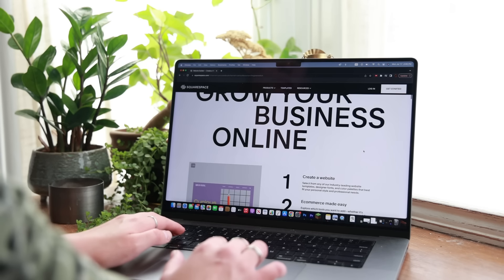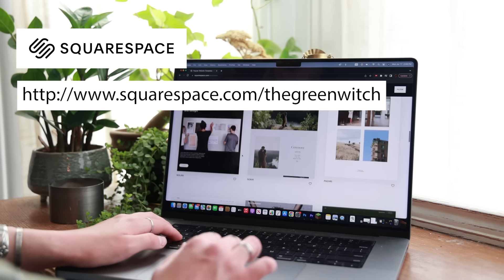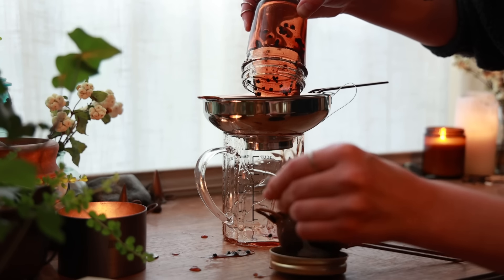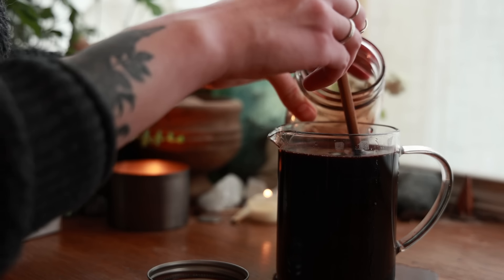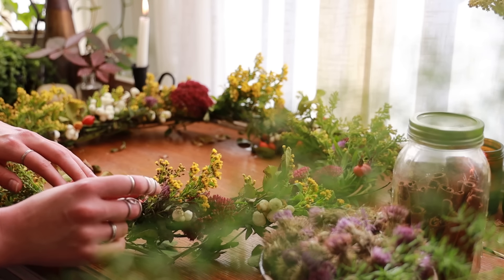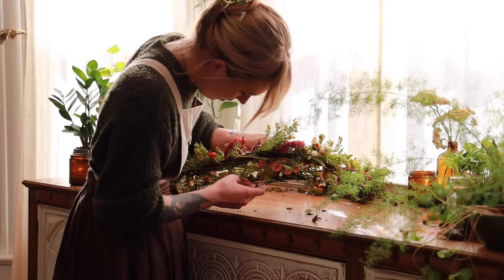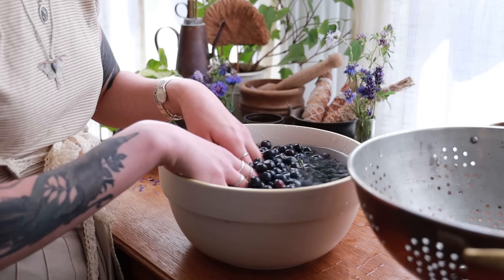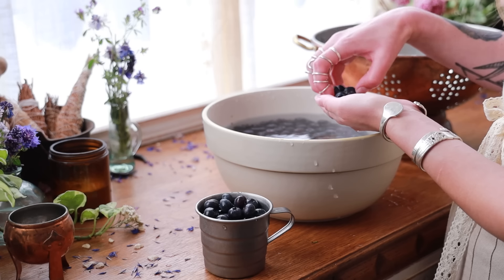3 Practices I am Most Looking Forward to This Autumn | Fall Witchcraft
•Amazon CA
•Amazon UK